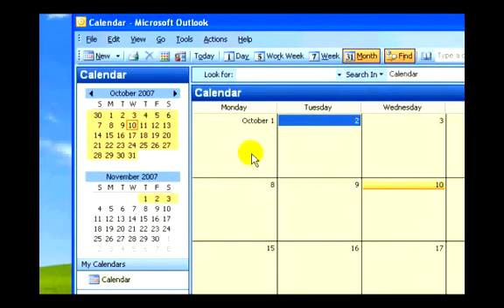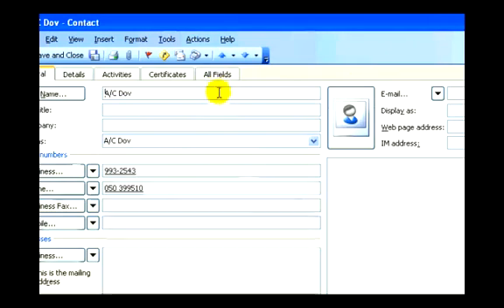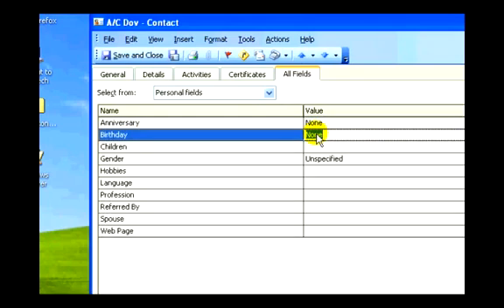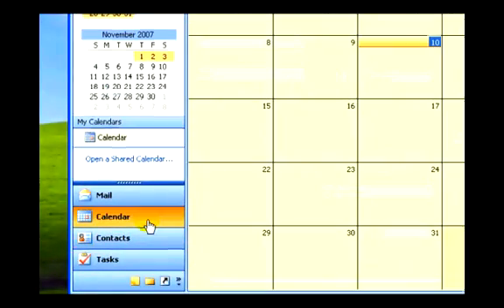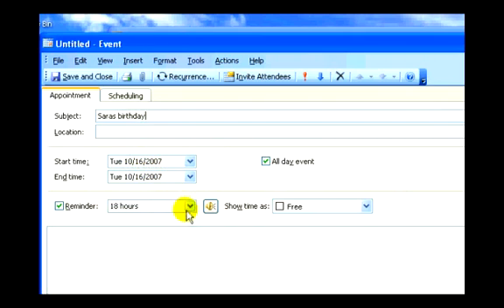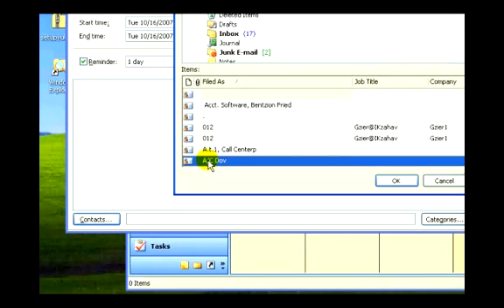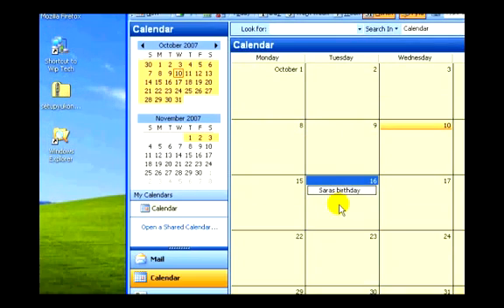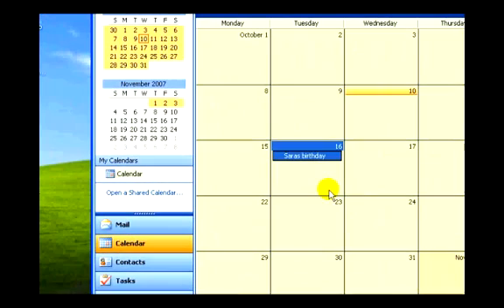Saving Birthday Reminders in Microsoft Outlook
Saving Birthday Reminders in Microsoft Outlook. Part of the series: How to Use Microsoft Outlook. Learn how to save birthday reminders in Microsoft Outlook and more about Outlook features and interfaces in this free instructional video.